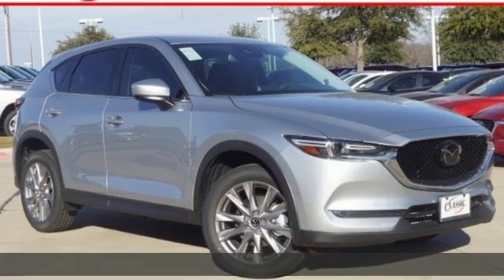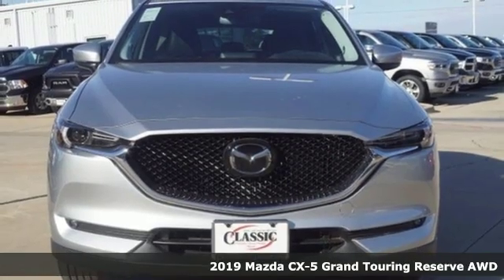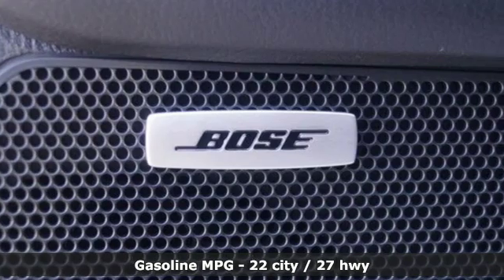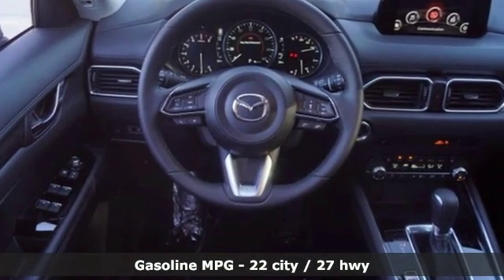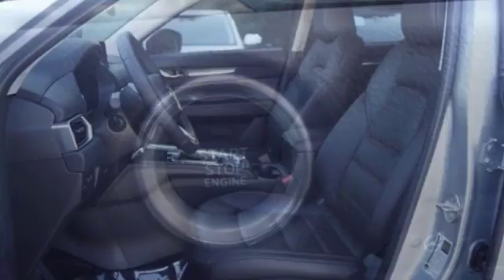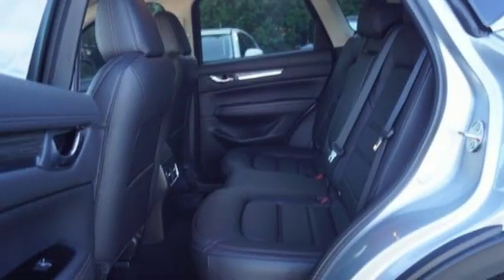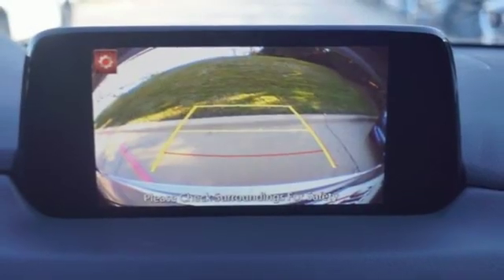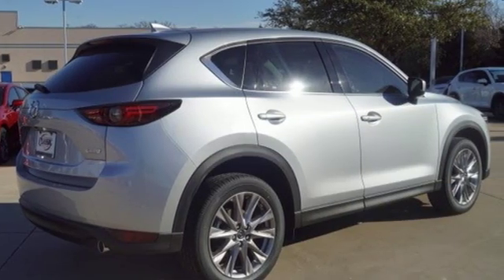New 2019 Mazda Mazda CX-5 Denton, TX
Year: 2019
Make: Mazda
Model: Mazda CX-5
Trim: Grand Touring Reserve
Engine: 4 Cyl - 2.50 L
Transmission: 6-Speed Automatic
Color: Sonic Silver Metallic
Interior: Black
Stock #: K0505148
VIN: JM3KFBDY6K0505148
Price includes: $500 - Customer Cash. Exp. 01/31/2019

Address:
4984 S Interstate 35 E